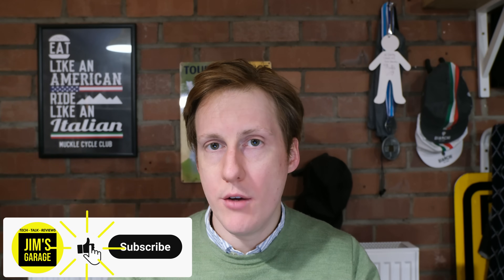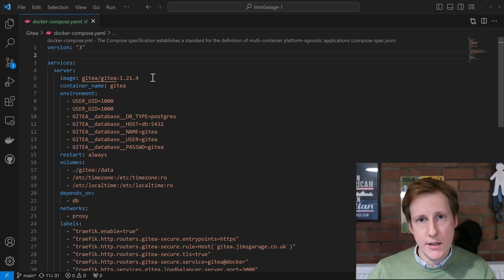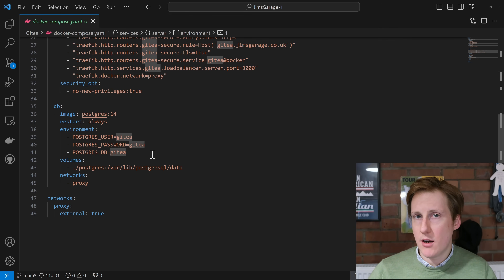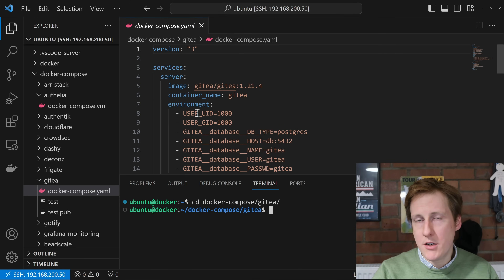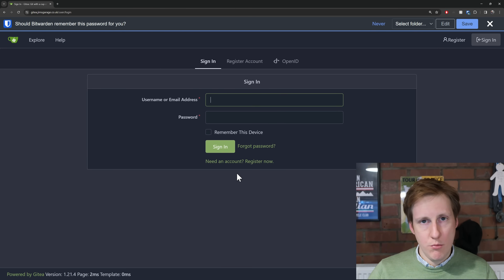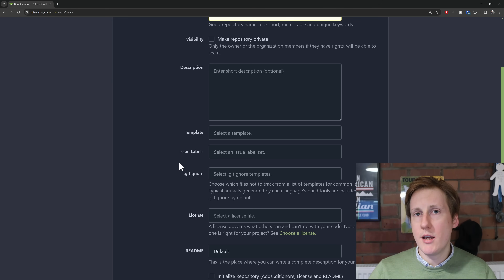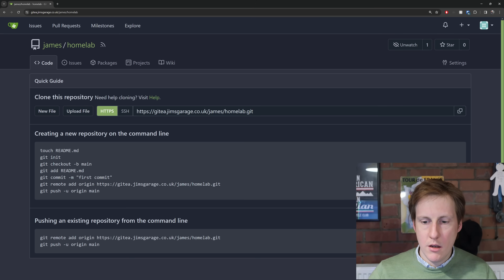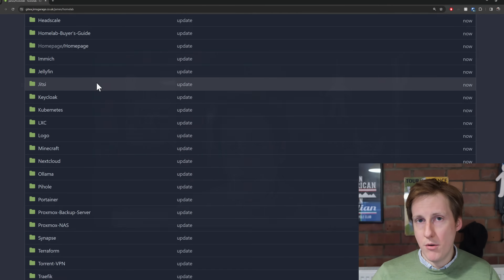Gitea - Keep Your Repo Private At Home!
This video shows how to deploy and use Gitea, an opensource, locally hosted Git solution. I also show how to connect it to VS Code.

00:00 - Introduction to Gitea
01:12 - Docker Compose Overview
05:45 - Gitea GUI
08:30 - Connecting with VS Code
11:28 - Outro